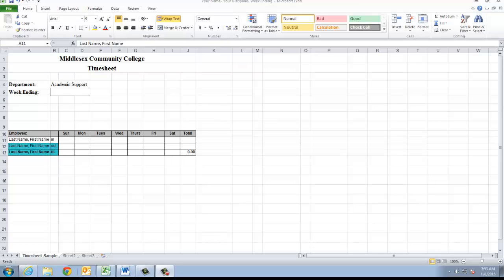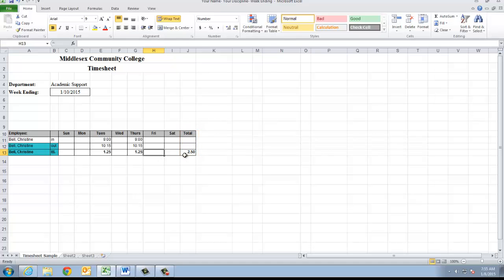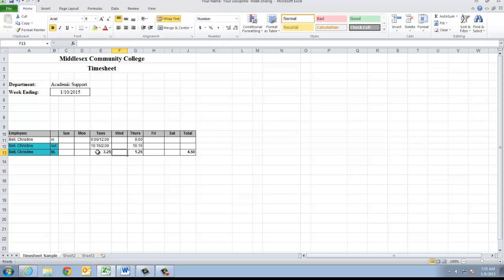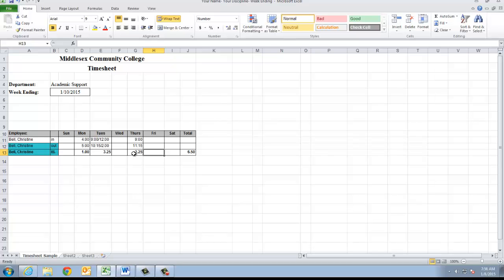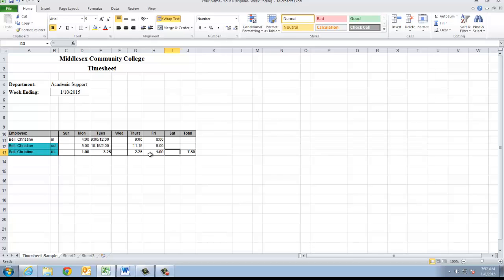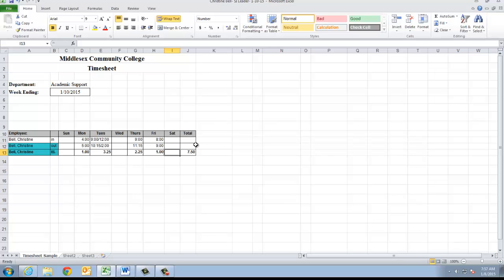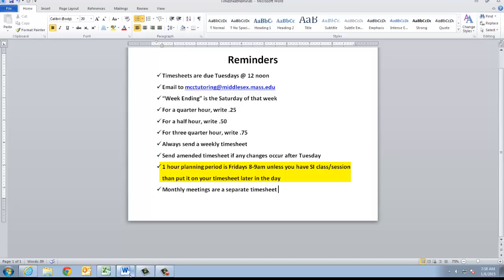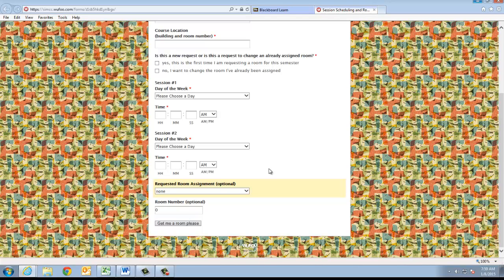SI Time Sheet Plan - Tutorial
This video details how to:
1. Submit your time sheets
2. Upload your completed SI Plans and Attendance
3. Make a room reservation for your SI Session